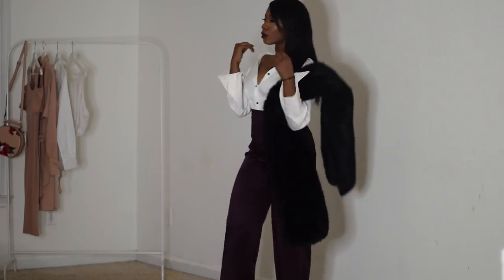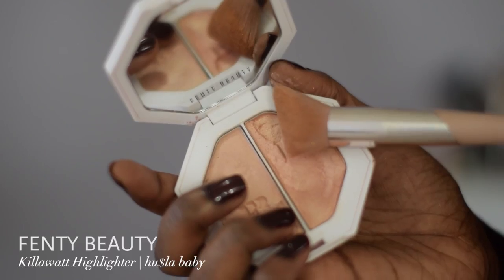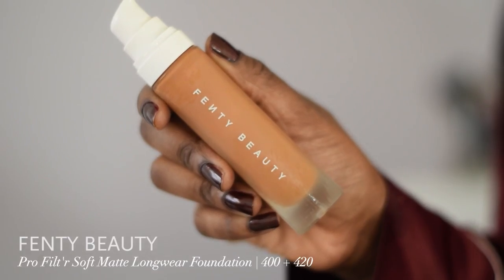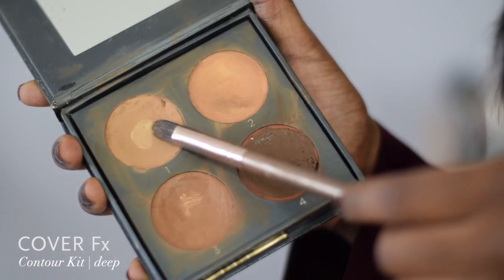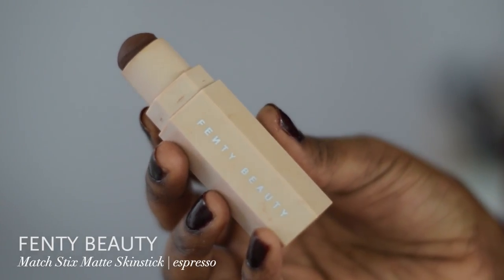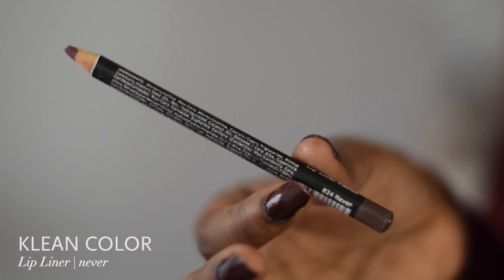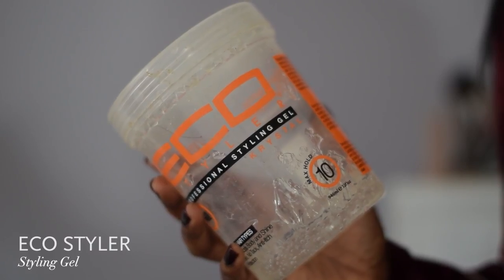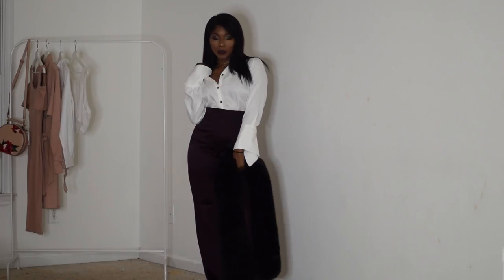3-IN-1 GRWM : DATE NIGHT | makeup + hair + outfit | Adeola Oso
Today's video is going to be all about how I get ready for a date, yes another GRWM video! I'm showing you how I do my makeup, hair, and the outfit I wore out on date night. I was wondering would you do a look like this out on a date, let me know below. Love you guys.

Kisses,

Adeola 💋

S N A P C H A T : yorubadgirl

L.A. Girl Pro Concealer Orange Corrector
Dr. Brandt Pores No More Refiner Primer
FENTY BEAUTY Match Stix Matte Skinstick
FENTY BEAUTY Invisimatte Blotting Powder
FENTY BEAUTY Pro Filt'r Instant Retouch Primer
FENTY BEAUTY Pro Filt'r Soft Matte Longwear Foundation
IT Cosmetics Superhero Mascara
NYX Matte Liquid Liner
NYX Liquid Suede Cream Lipstick
NYX Soft Matte Lip Cream
Tarte Amazonian Clay 12-Hour Blush

B R U S H E S :
FENTY BEAUTY Foundation Brush 110
FENTY BEAUTY Cheek-Hugging Highlight Brush 120
Docolor Brush Set

H A I R :
ECO Styler Gel

PLUM WIDE LEG PANTS [ sold out ].
BLACK FUR STOLE [ sold out ]. Similar